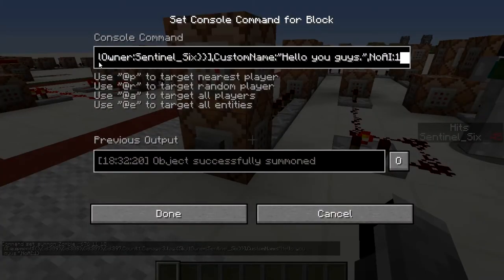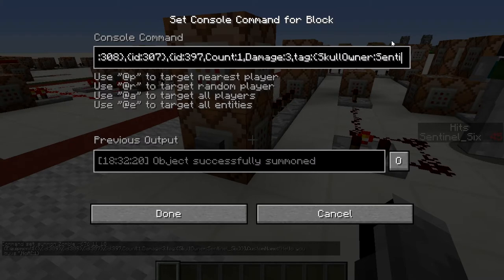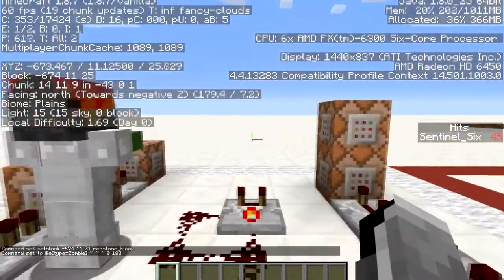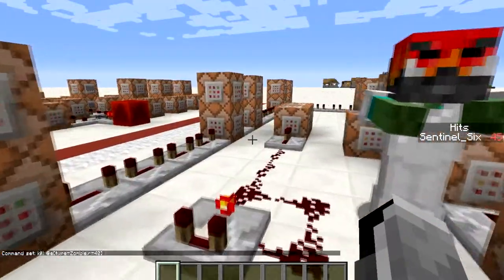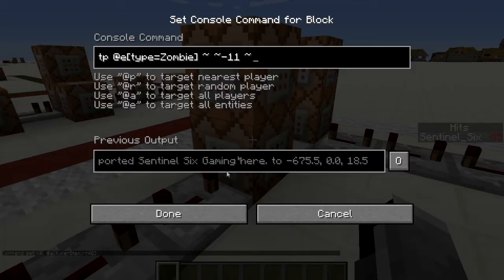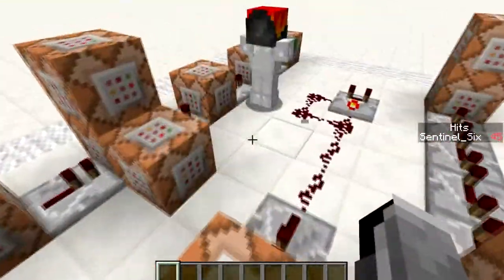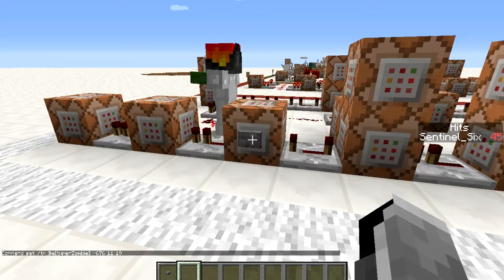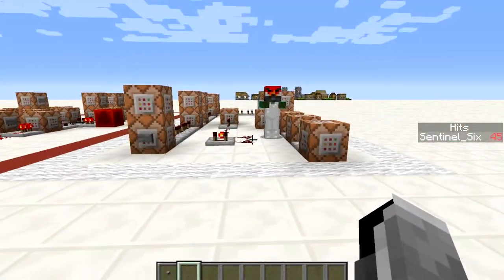Minecraft: Cutscenes in minecraft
A little later then expexted... again. And also again because of my computer rebooting during the upload but the video's here now.

Commands:
summon Zombie -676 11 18 {Equipment:[{},{id:309},{id:308},{id:307},{id:397,Count:1,Damage:3,tag:{SkullOwner:Sentinel_Six}}],CustomName:"Hello you guys.",NoAI:1}

tp @e[type=Zombie] -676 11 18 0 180

setblock -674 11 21 redstone_block

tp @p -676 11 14